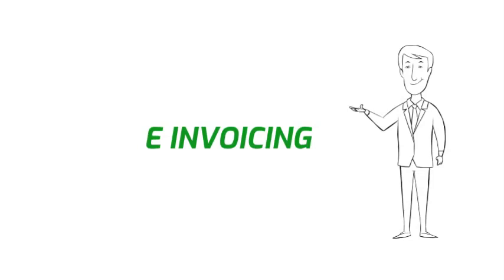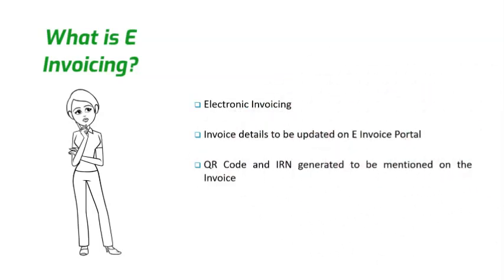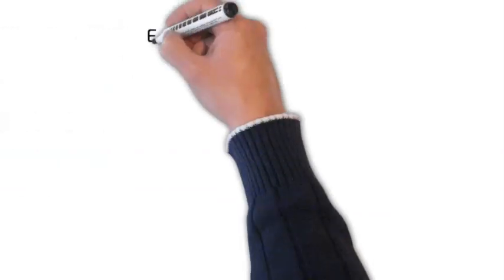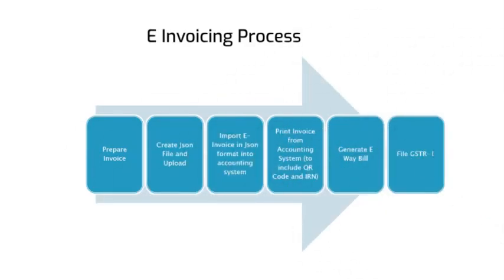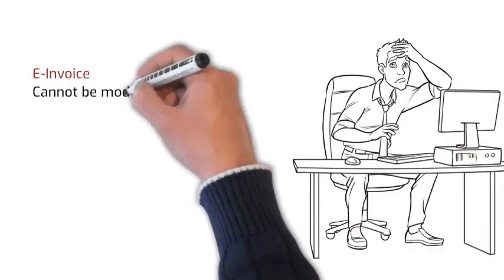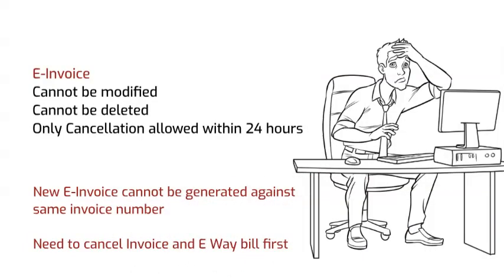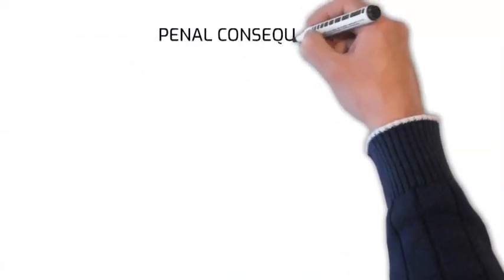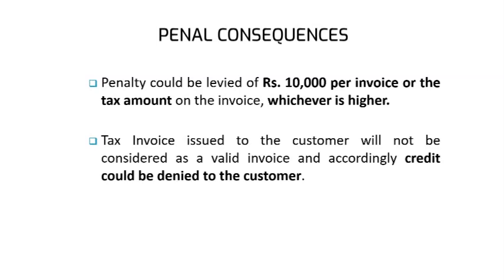E Invoicing under GST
All about E Invoicing under GST.